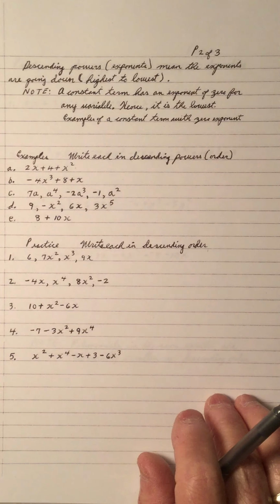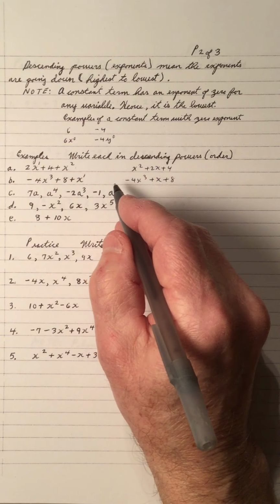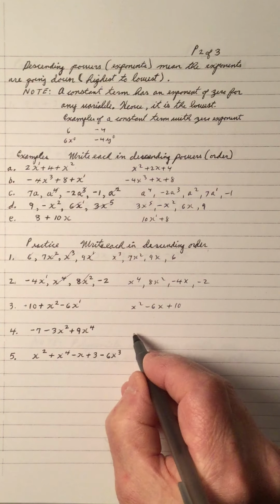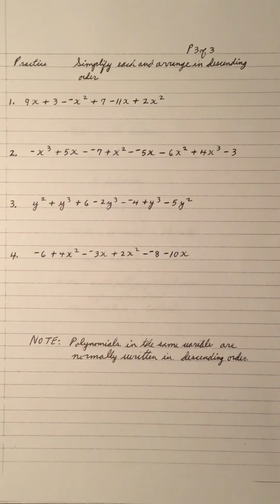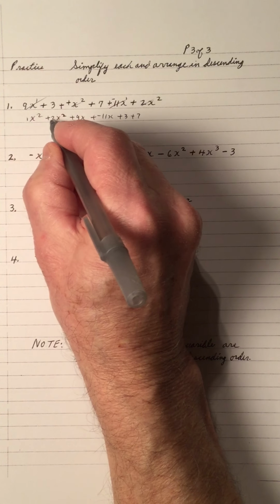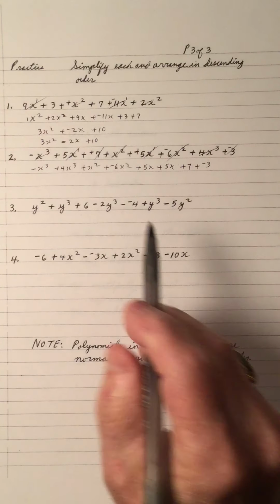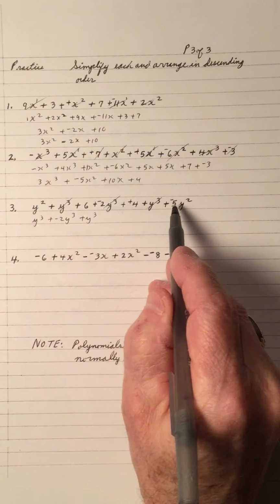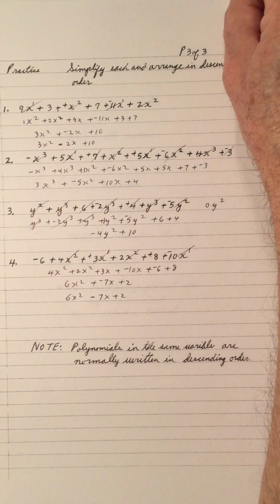Descending Powers of a Polynomial with the Same Variable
Descending powers of polynomial are the exponents of the terms that go from highest to lowest.